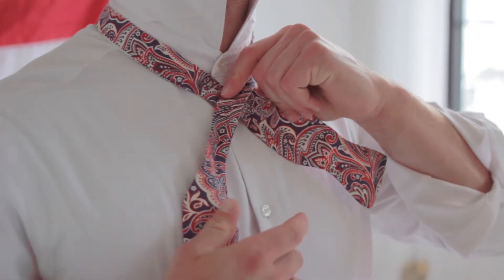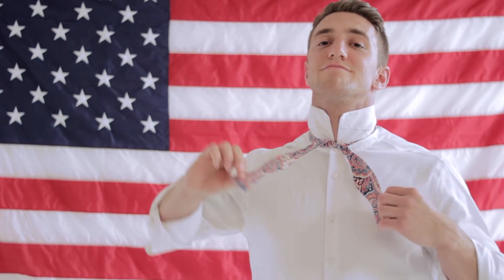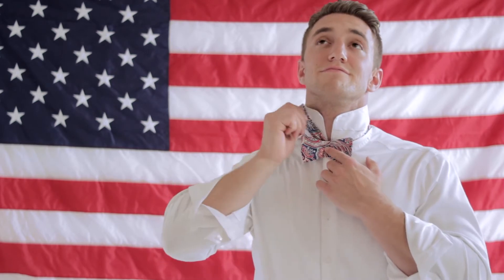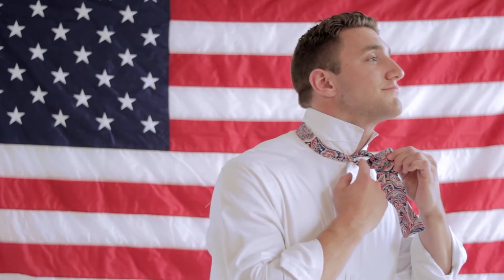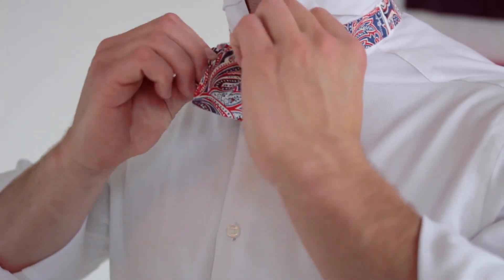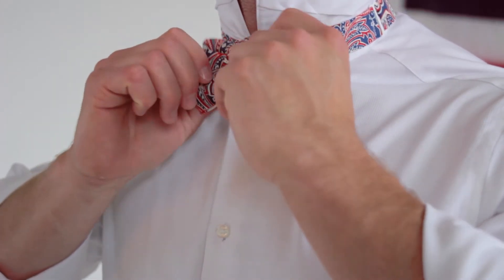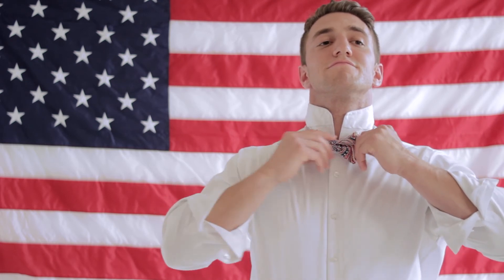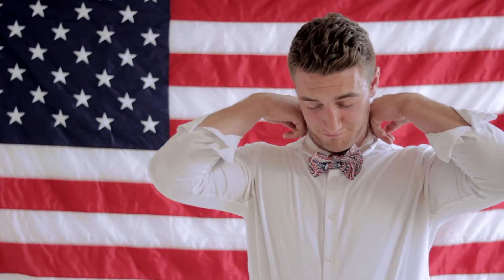How to Tie the Perfect Bow Tie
The Periwinkle Co. presents "How to Tie the Perfect Bow Tie"